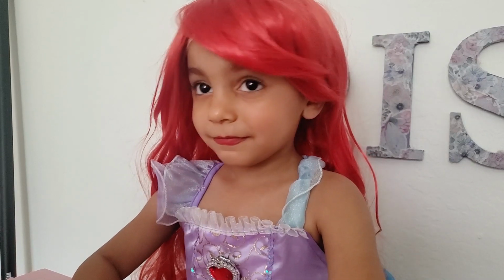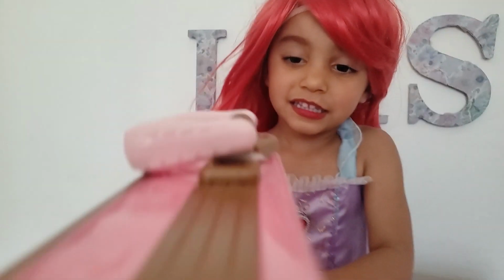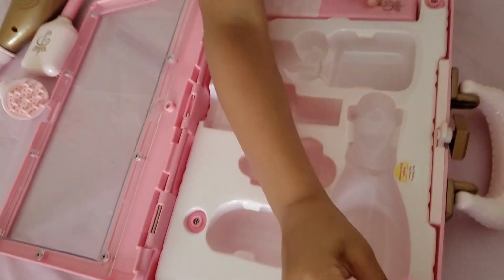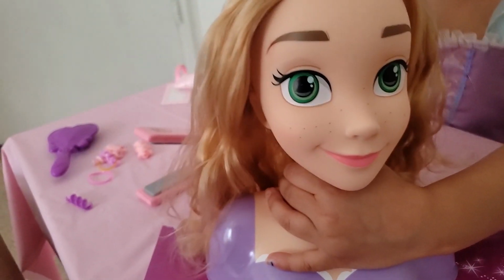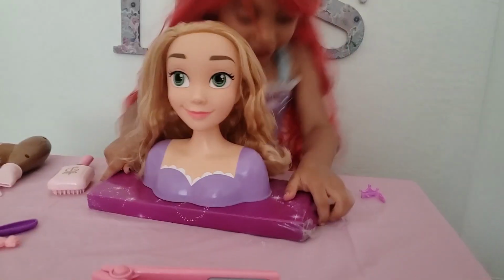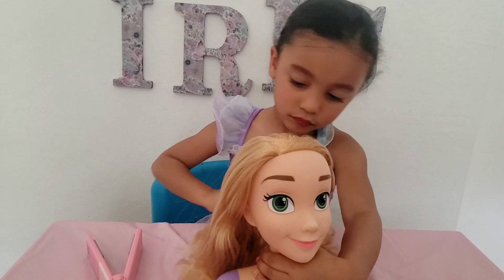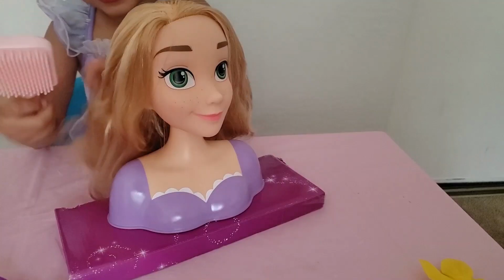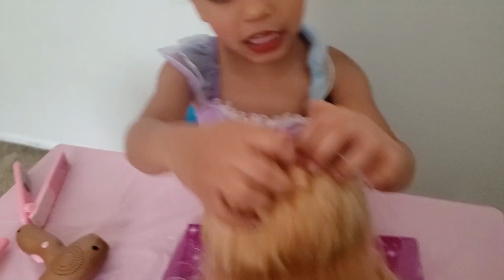It's Iris Mania - Ariel Makeover | Rapunzel Styling Head!!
Watch Iris get a makeover, turning into The Little Mermaid's Ariel!
Ariel (Iris) gives Rapunzel a makeover in return.